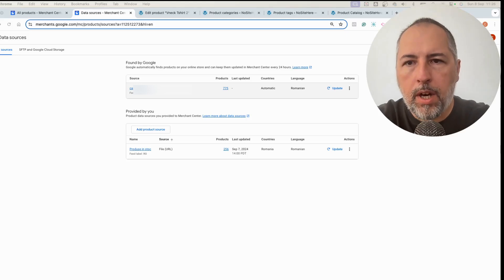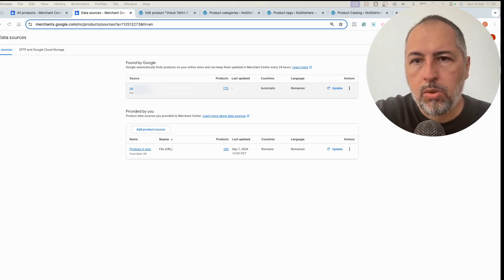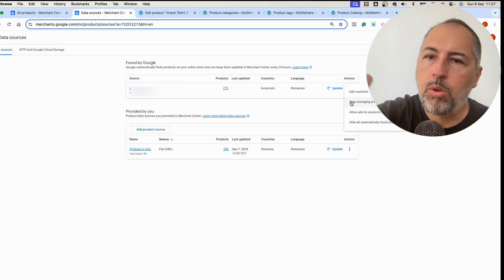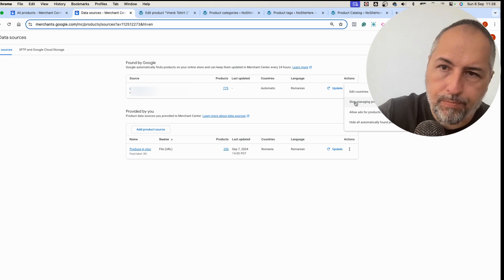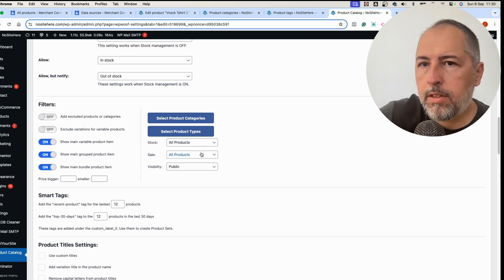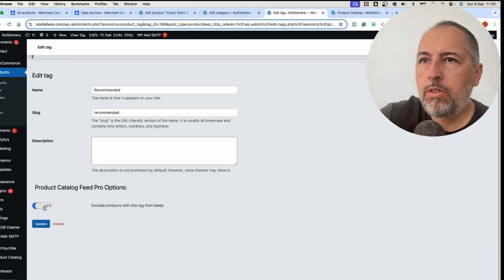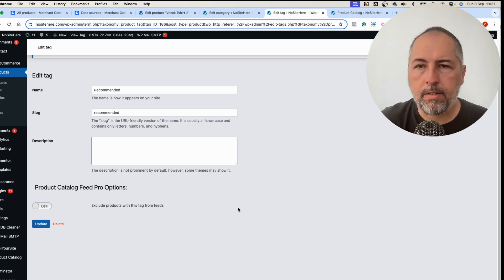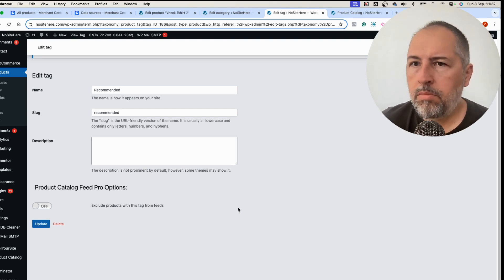Google Merchant 'Found by Google' vs Full Control: How to Avoid Unwanted Products in Your Listings!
In this video, we dive into the Google Merchant 'Found by Google' feature, which automatically adds your products to listings, but that can sometimes lead to unwanted or irrelevant products being displayed. We’ll show you an alternative solution using the PixelYourSite and WooCommerce Feed plugins, which give you full control over which products get uploaded to Google Merchant. Learn how to avoid potential issues, fine-tune your listings, and ensure that only the products you want are shown to potential customers!